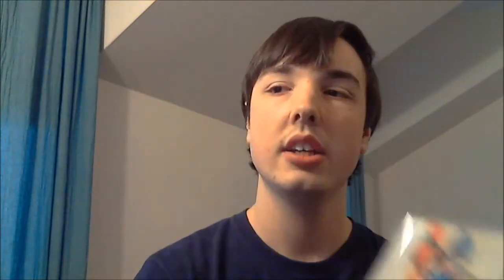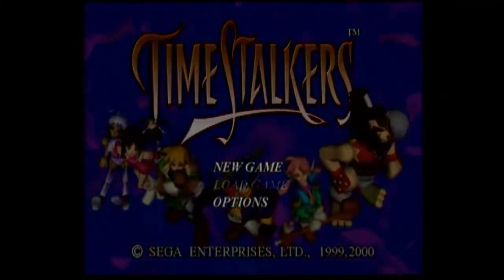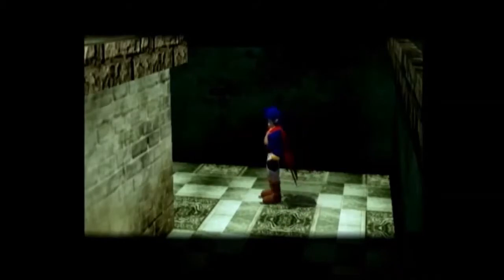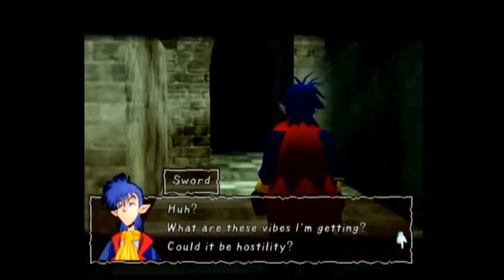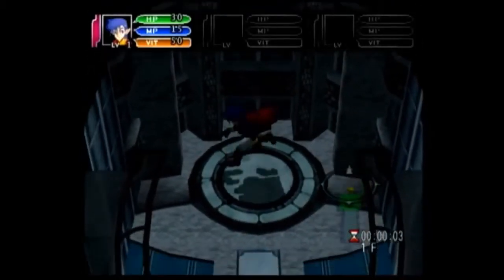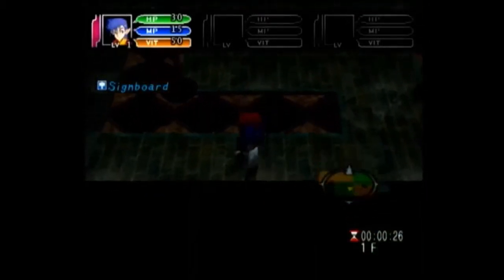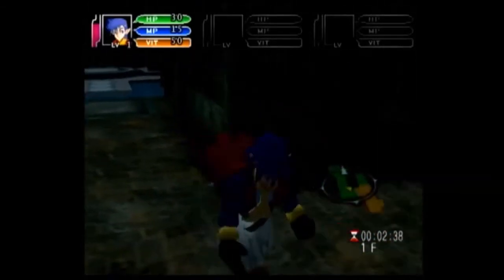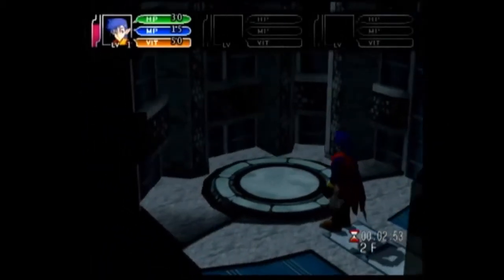First Look: Time Stalkers (Dreamcast)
In this episode I take a first look at Time Stalkers for the Sega Dreamcast. It's an RPG!